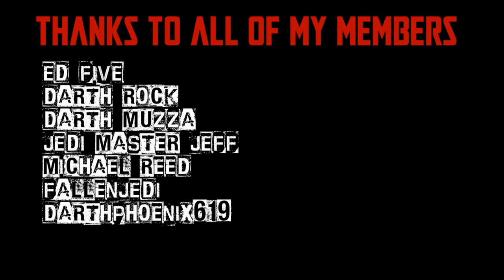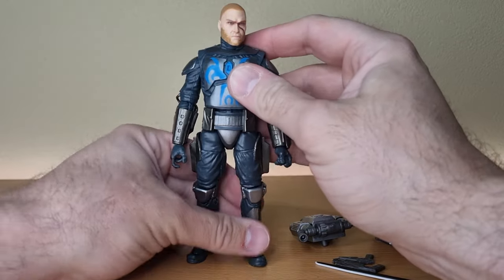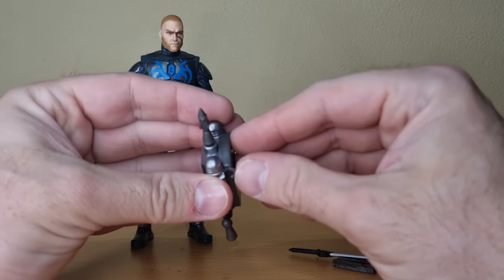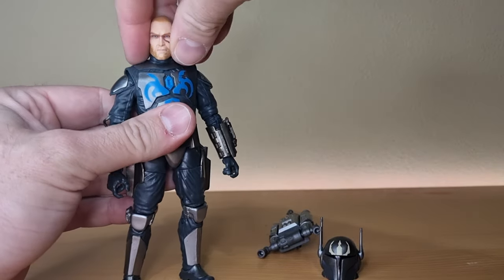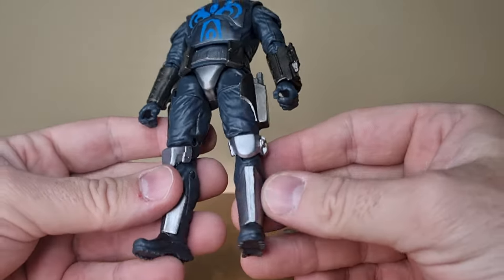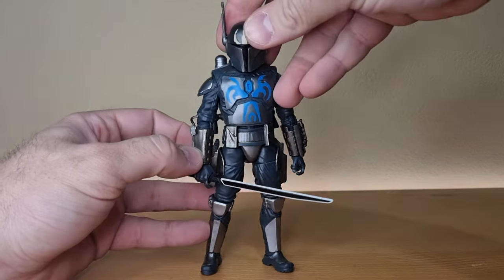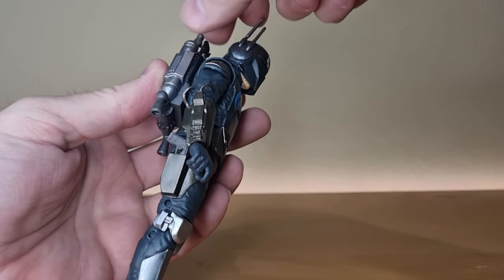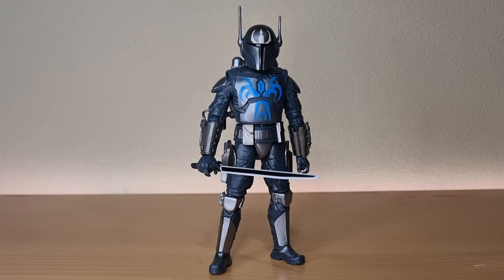PRE VIZSLA - STAR WARS THE BLACK SERIES